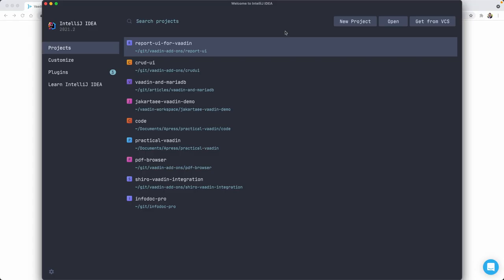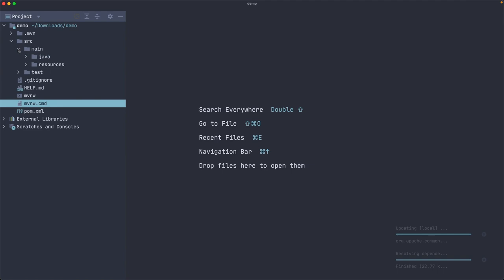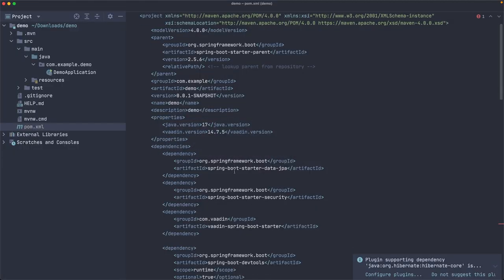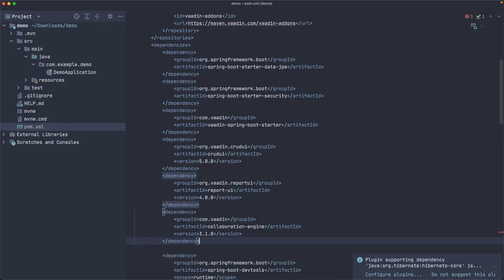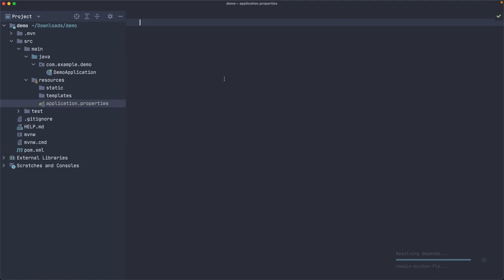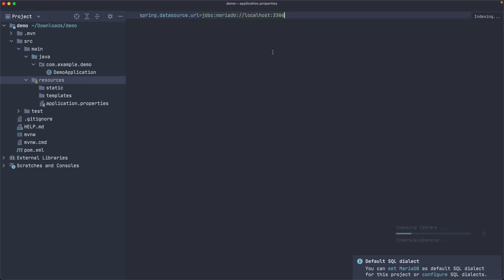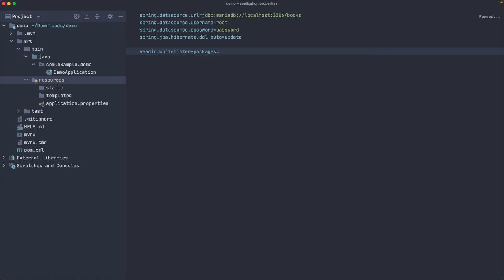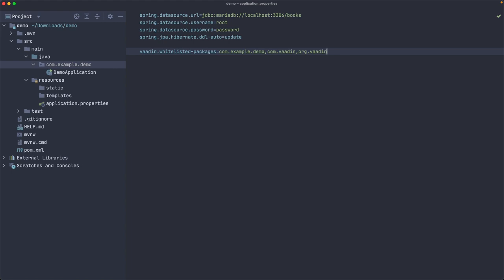Java web app course 1/6 - Creating a new project with database connection in IntelliJ IDEA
In this video, Alejandro Duarte shows you how to create a new Java Web project in IntelliJ IDEA with Spring Boot, Spring Security, Spring Data, Lombok, and Vaadin.